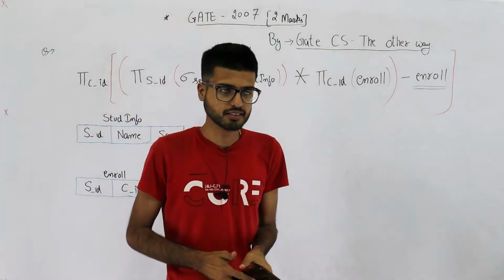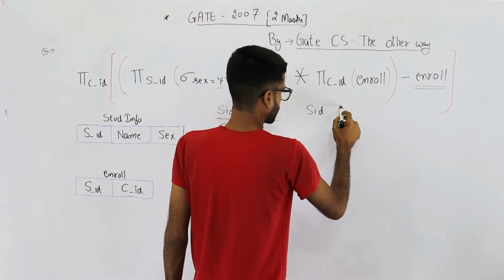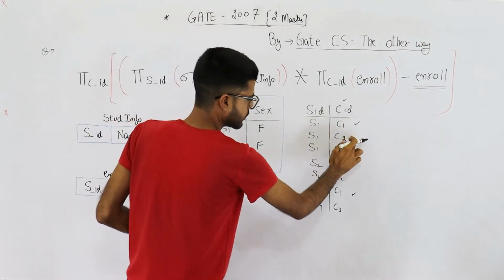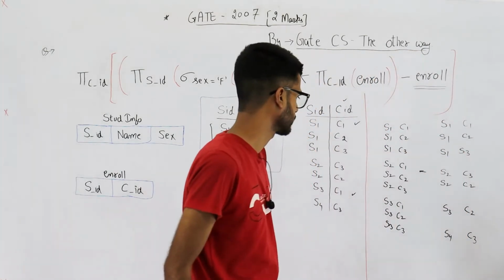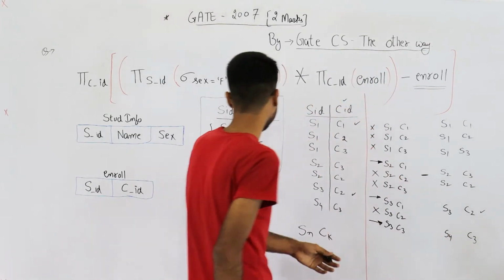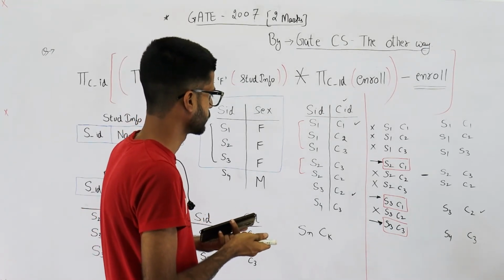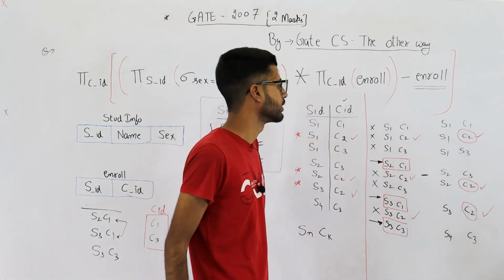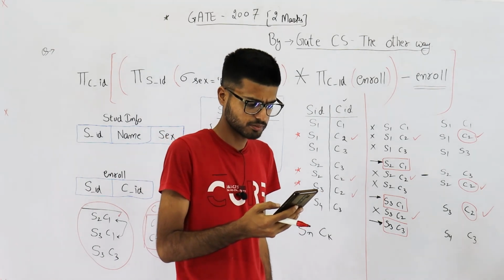Gate 2007 pyq DBMS | Information about a collection of students is given by the relation studinfo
Information about a collection of students is given by the relation studinfo(studId, name, sex). The relation enroll(studId, courseId) gives which student has enrolled for (or taken) that course(s). Assume that every course is taken by at least one male and at least one female student. What does the following relational algebra expression represent?

πcourceId((πstudId(σsex=“female"(studInfo))×πcourseId(enroll))−enroll)

(A) Courses in which all the female students are enrolled.
(B) Courses in which a proper subset of female students are enrolled.